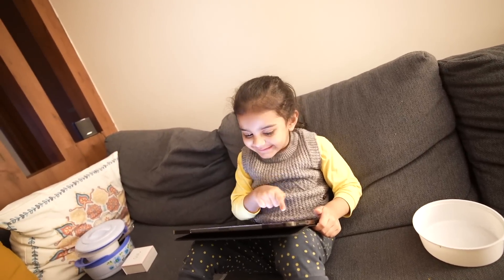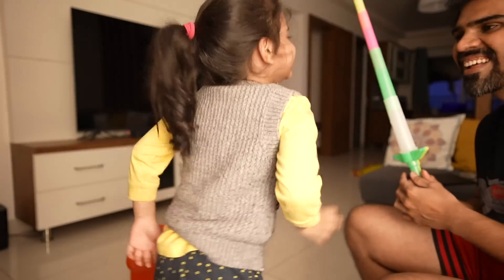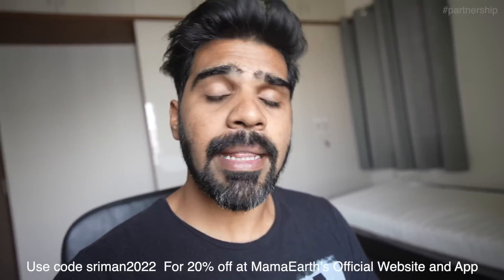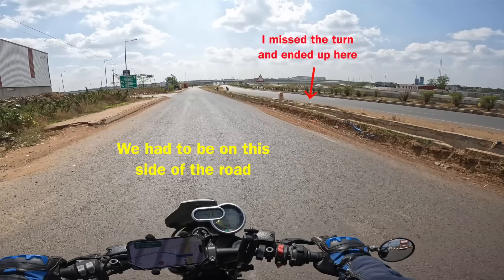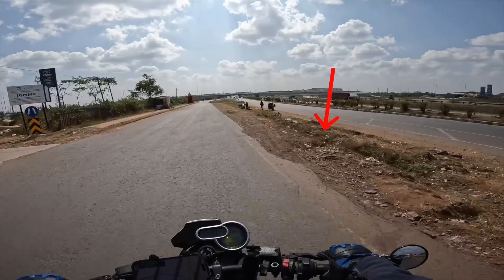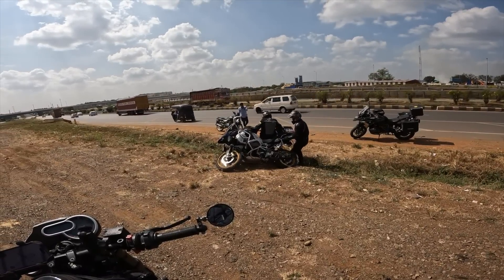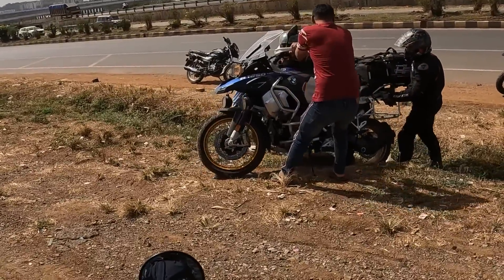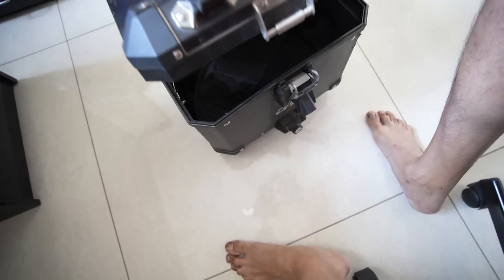CRASHED MY BMW 1250 GSA on The Highway | Goa to Hyderabad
Check out MamaEarth's Skin Illuminate Serum + Vitamin C Daily Glow Cream